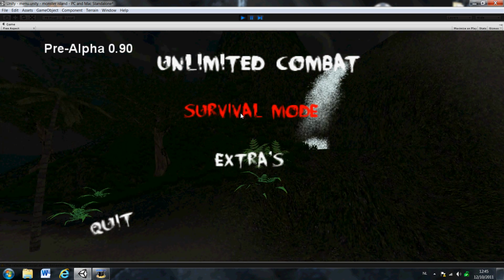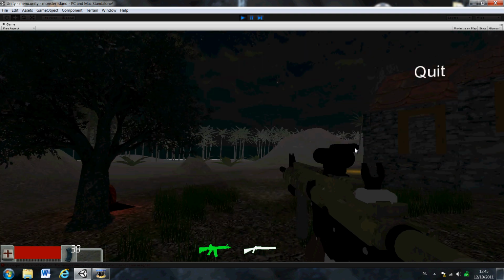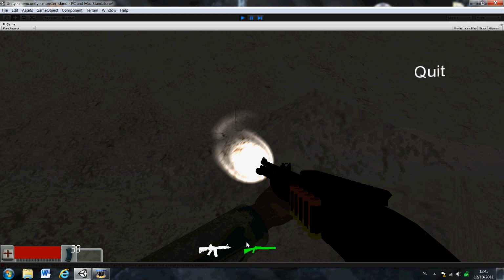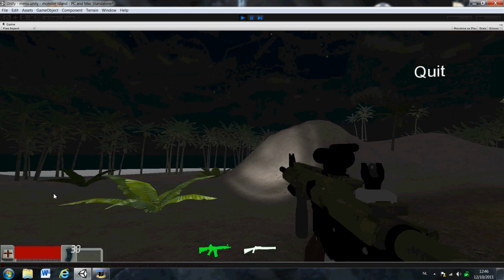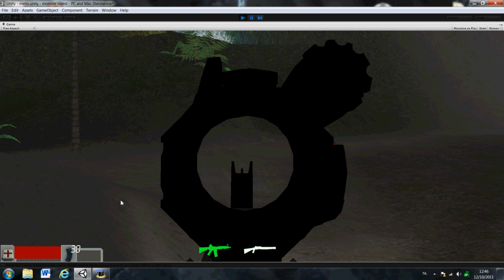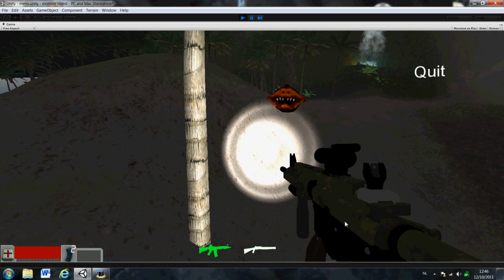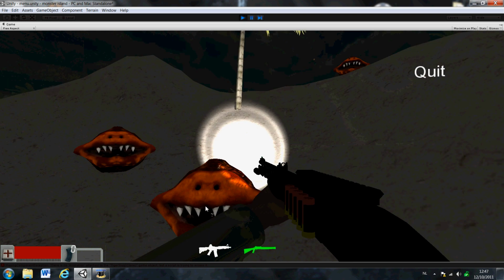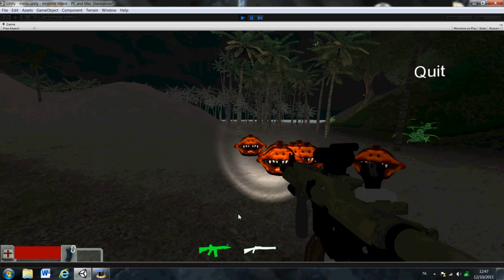Unity 3d my fps project update 1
This is my Fps survival Subsribe!